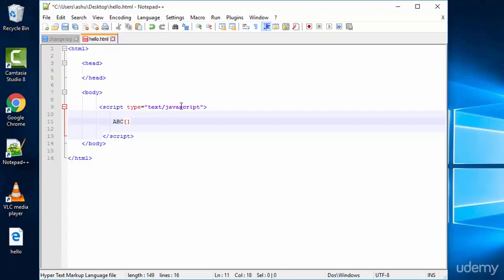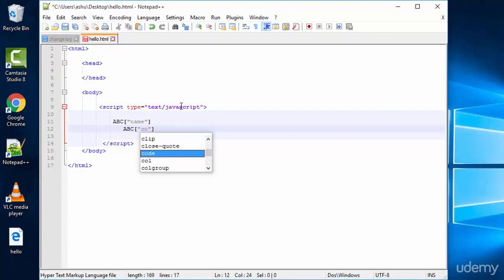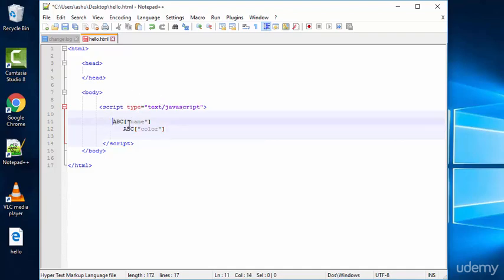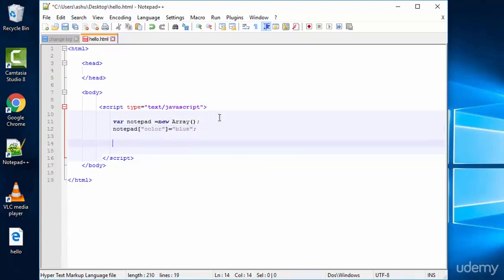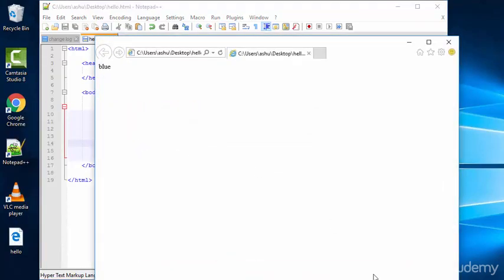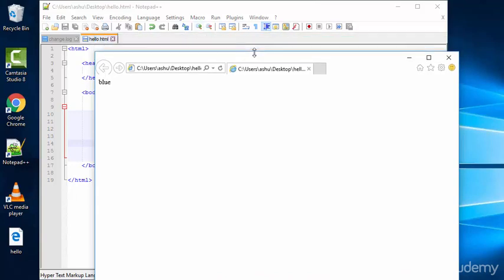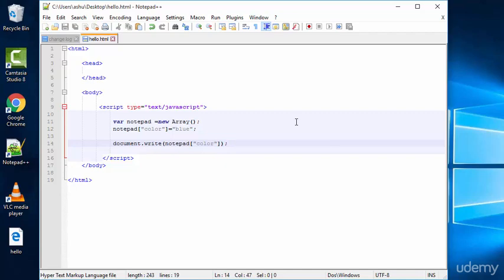Learn JavaScript in 3 days | Episode 33 | What Are Associative Arrays